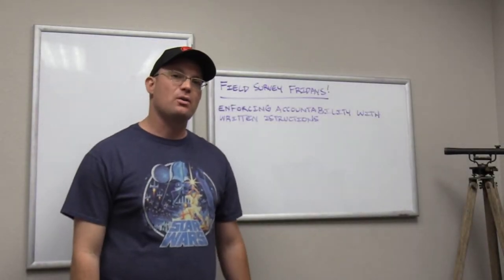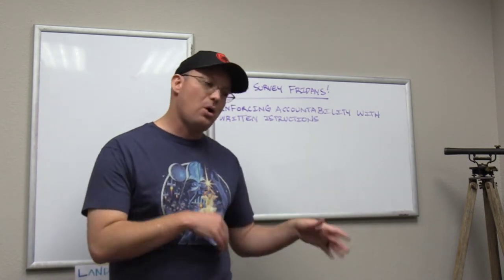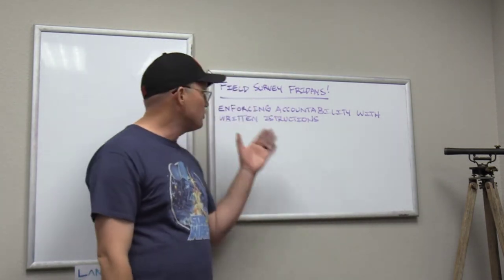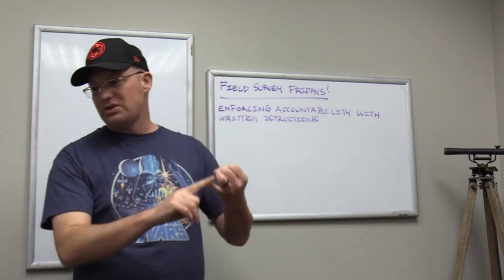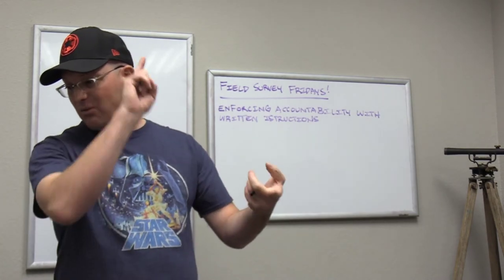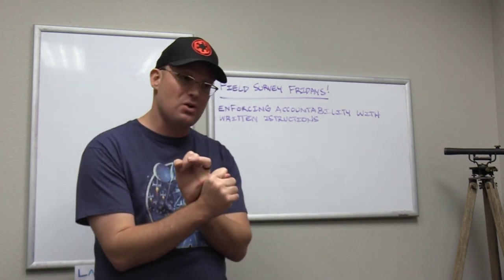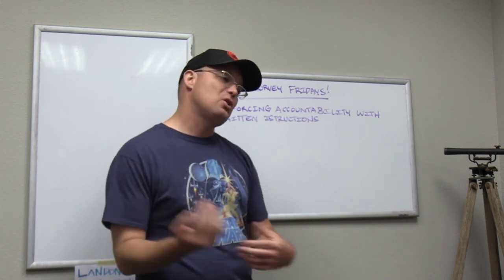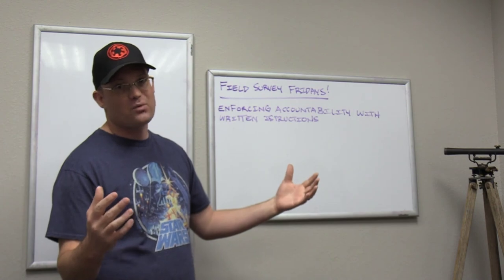Written Instructions Hold Office Surveyors and Field Surveyor Accountable To One Another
In this video, Landon Blake (founder of Redefined Horizons), tells you how written guidelines and instructions can hold office surveyors and field surveyors accountable to one another. This eliminates problems and errors in field surveys and leads to a higher quality work product for the client.